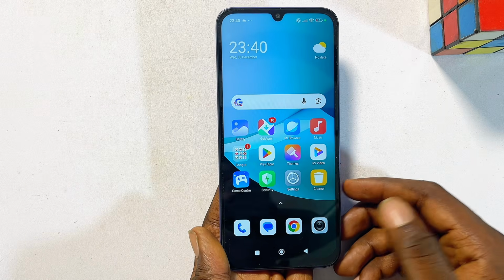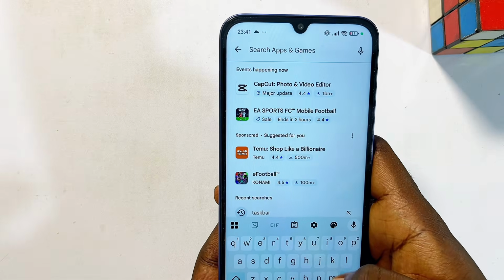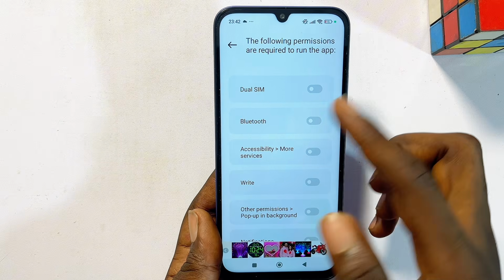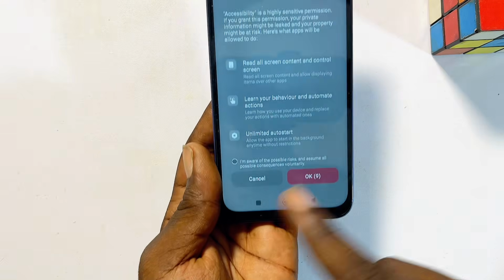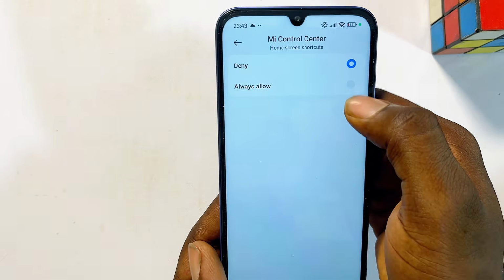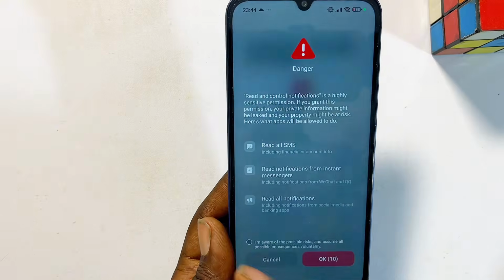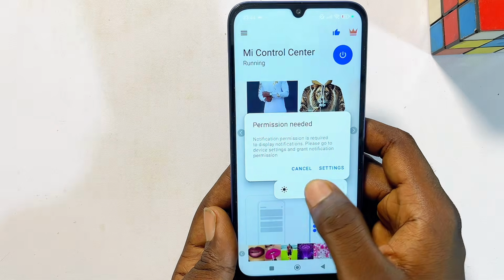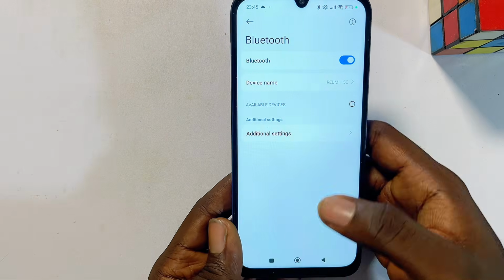Change Control Center on Redmi 14C | Enable New HyperOS Control Center!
In this video, I’ll show you how to change the Control Center on your Redmi 14C to the new HyperOS-style Control Center. If you’ve been looking for a simple way to get the new Control Center layout on your Redmi 14C, this tutorial will walk you through everything you need. I’ll demonstrate how to use a third-party app to enable the new control center design, customize it to your liking, and set it up so it works smoothly without any issues. By the end of this video, you’ll know exactly how to turn on, activate, and fully enjoy the updated Control Center on your Redmi 14C.